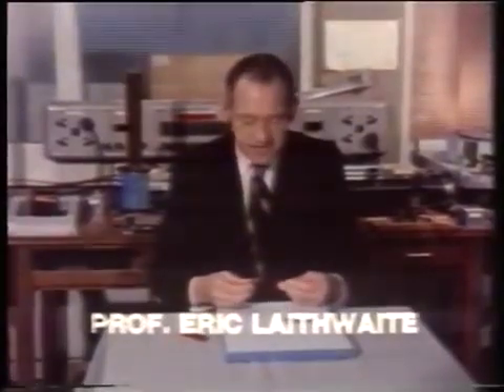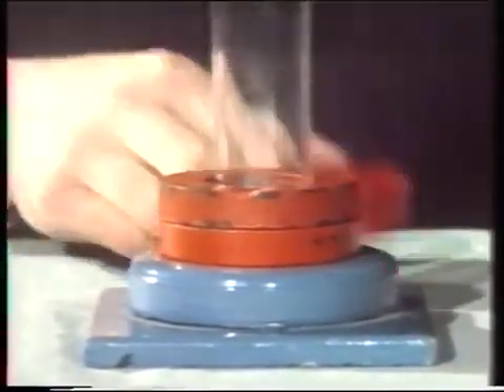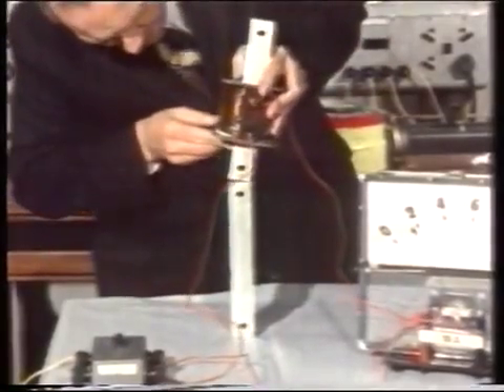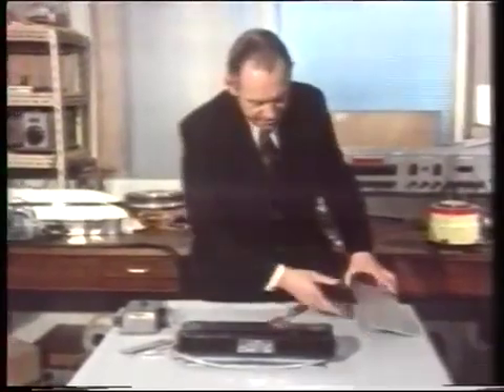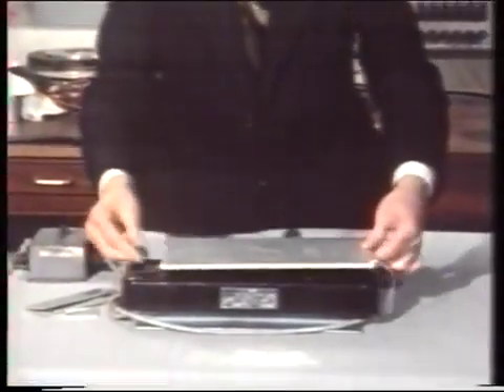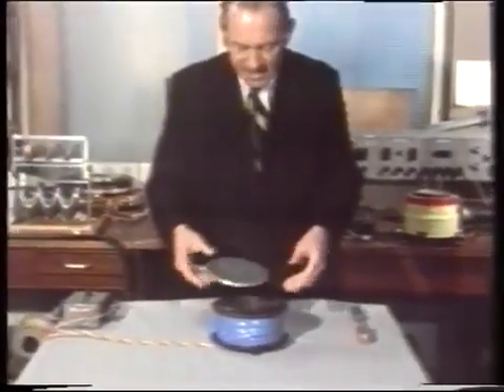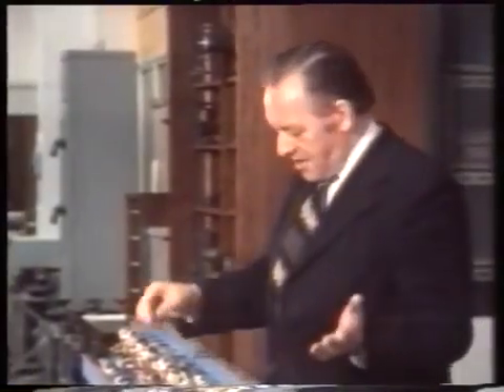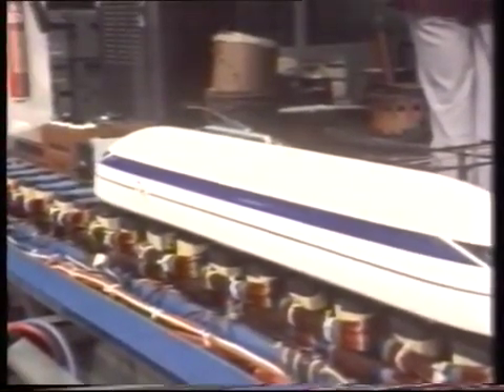Professor Eric Laithwaite Magnetic River, 1975 (How Electromagnetic levitation works)